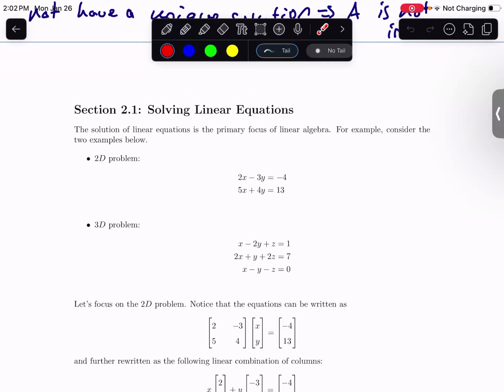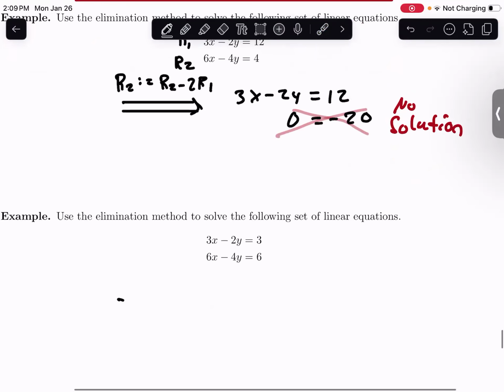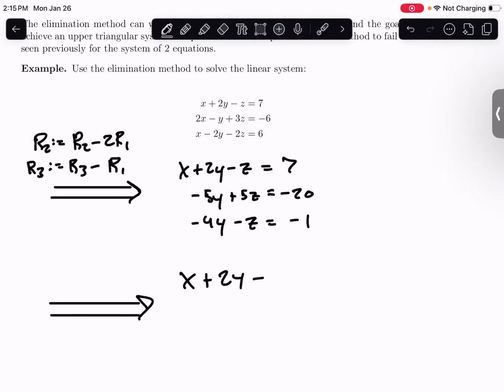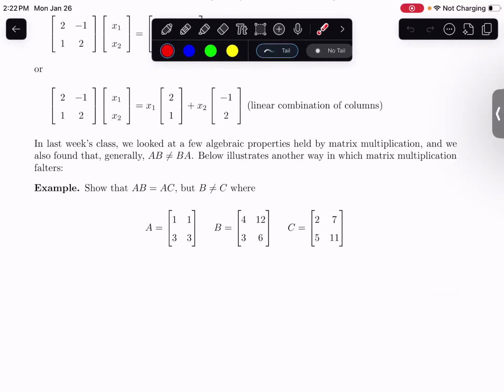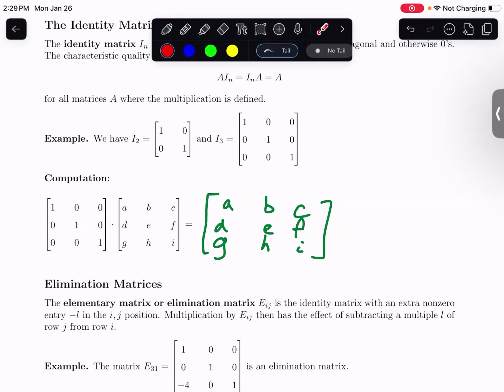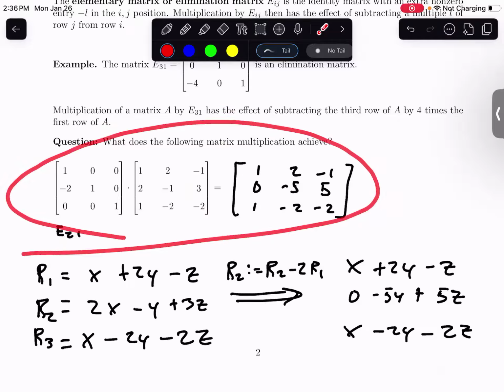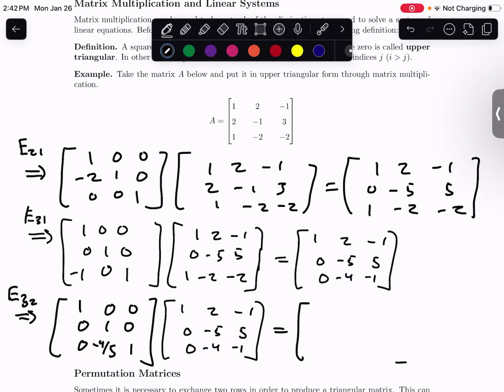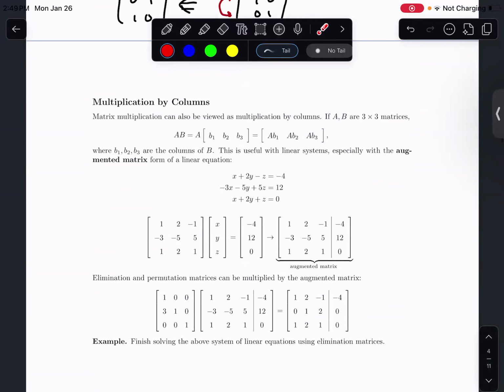[January 26th] Sections 2.2 and 2.3: Elimination Matrices